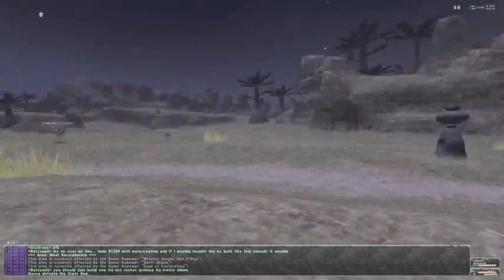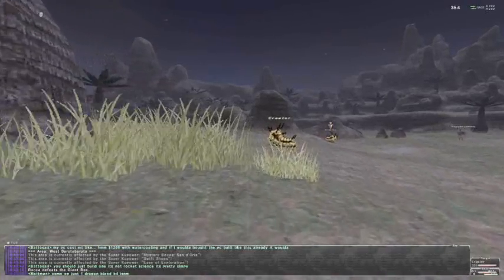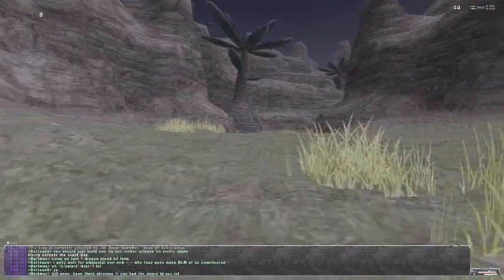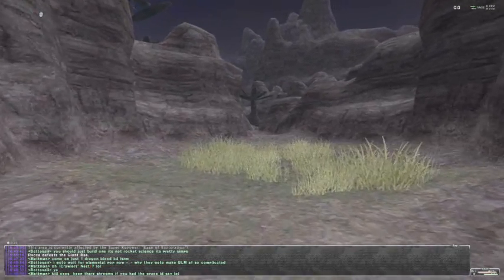FFXI 05 02